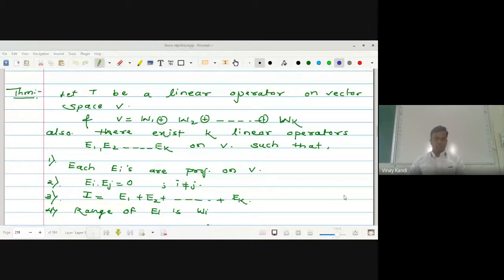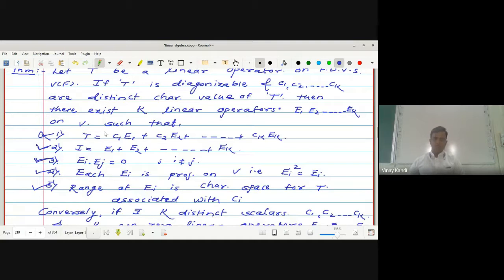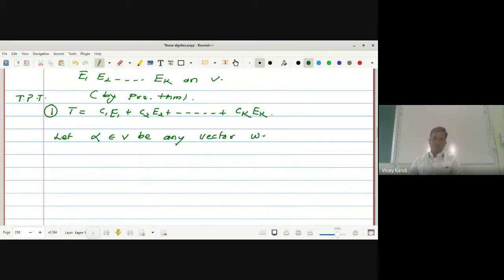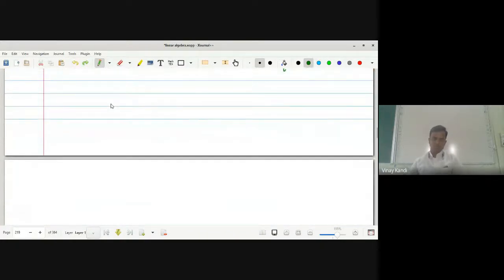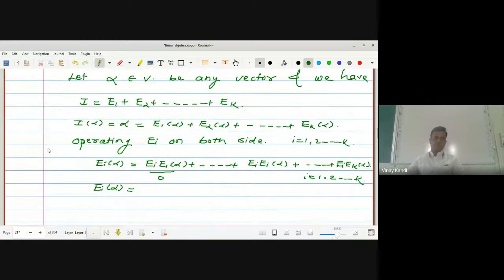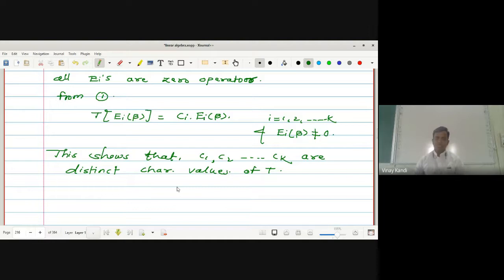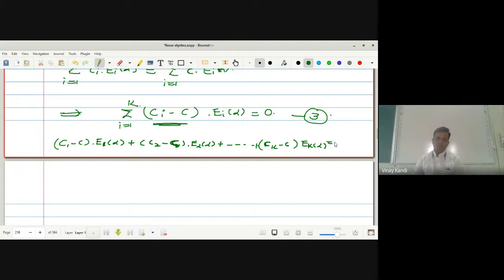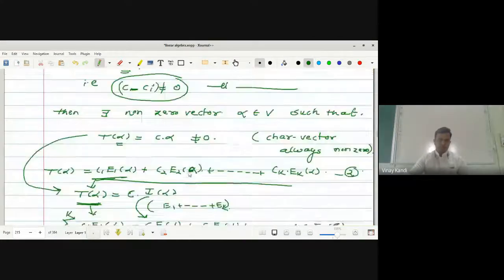linear algebra 2021-22 lec no.30